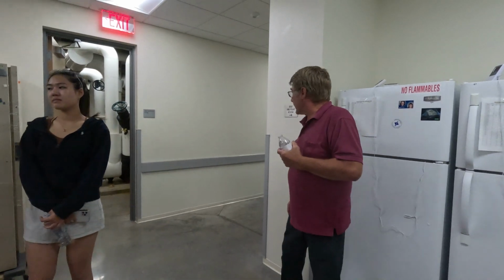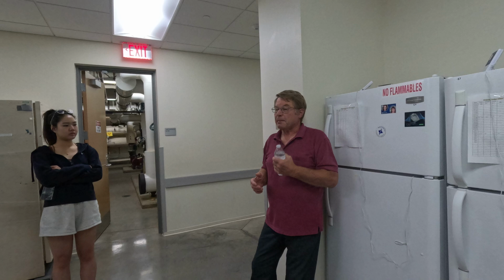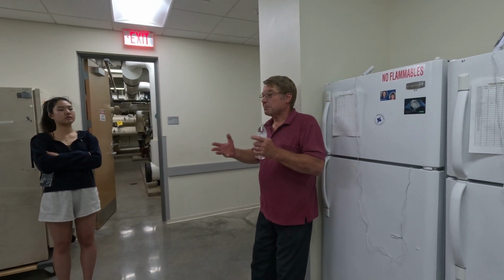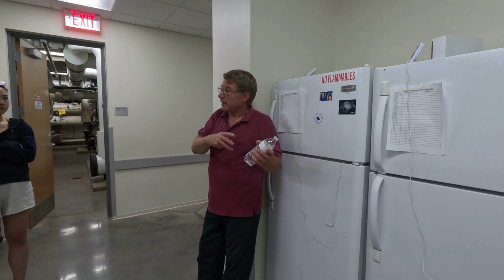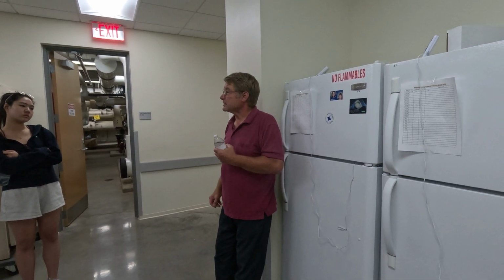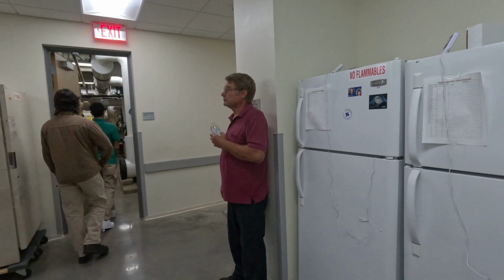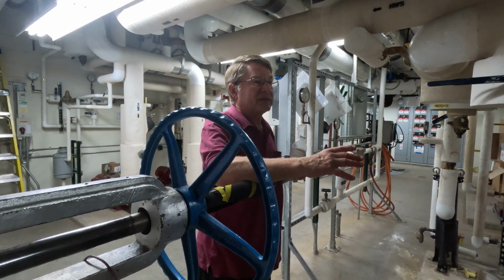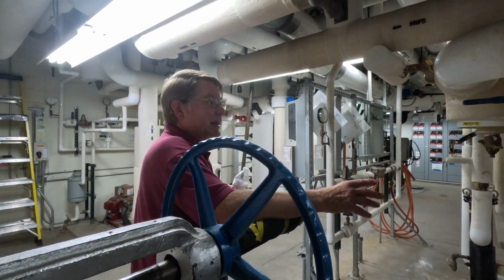WEI: Vid 2